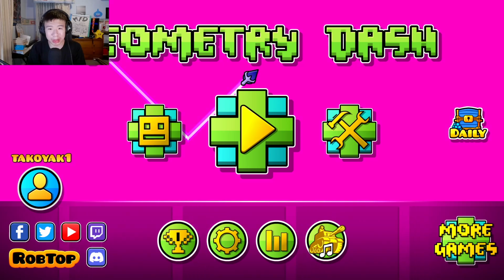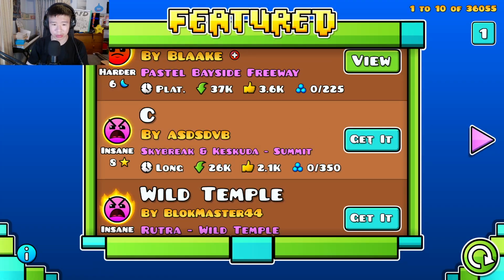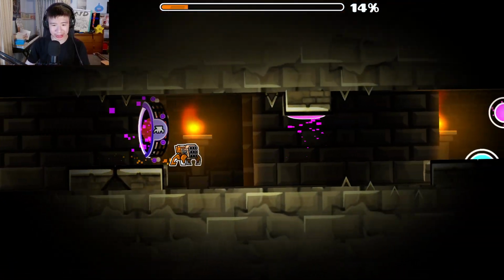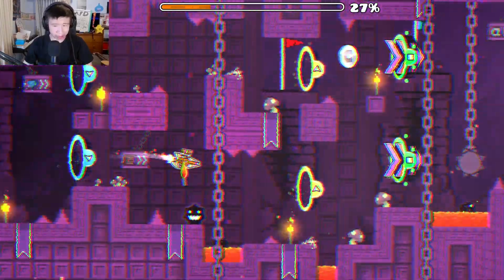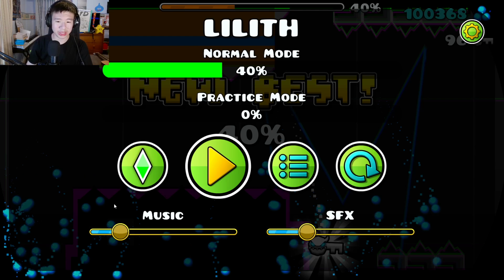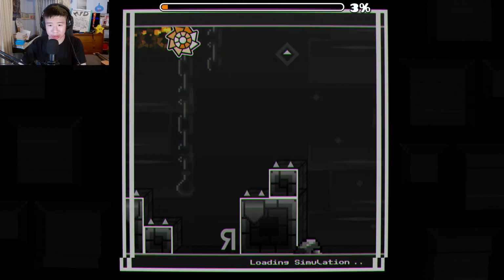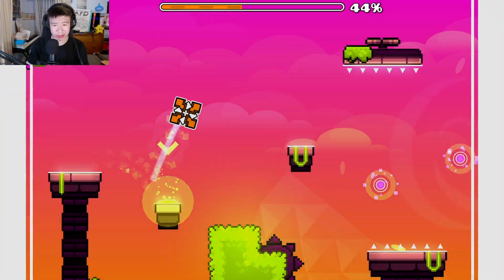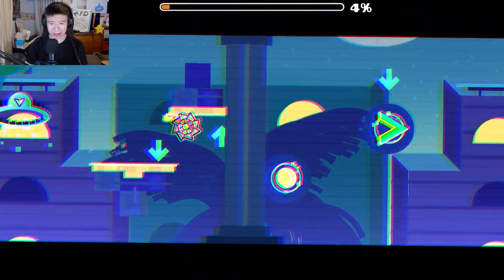I played MINDBLOWING featured levels (Geometry Dash 2.2)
Today in this video I played more featured levels, this time in 2.2 (wow shocker). I'll be honest these weren't the best and I was expecting better, maybe it's because people don't know how to make decent gameplay. Or maybe its just be blaming everything but myself. Who knows.